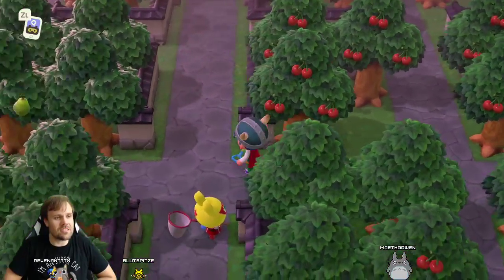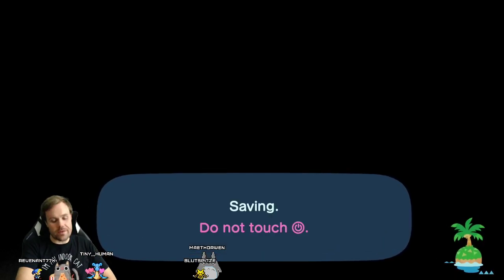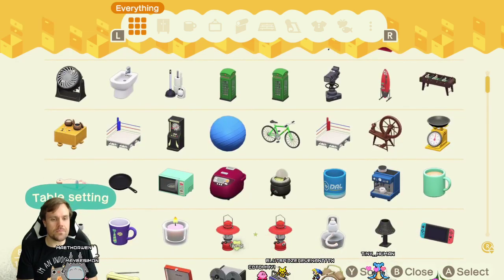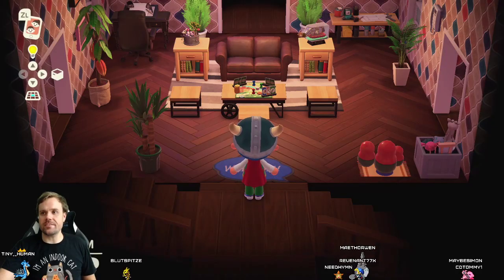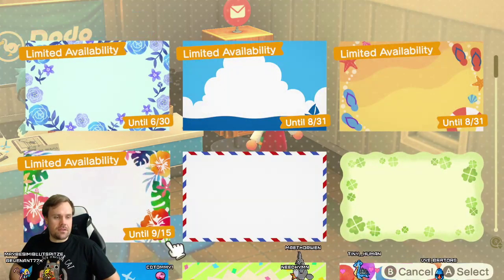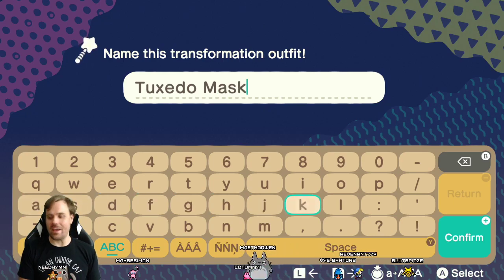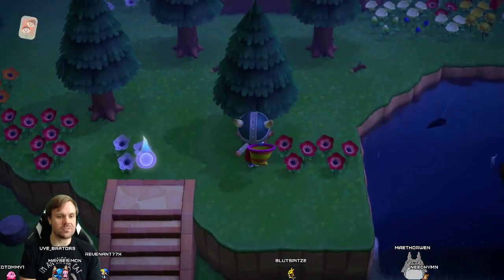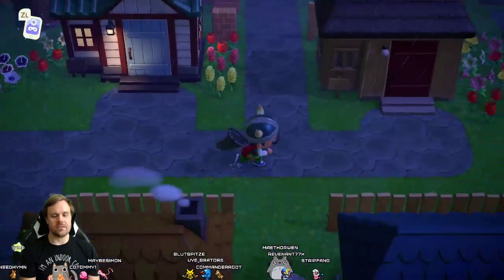[Animal Crossing New Horizons] 5 Stars, Flowers, and More!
This game is cute and arguably addictive. It's lovable and amazing. Enjoy and relax a bit :D -- Watch live